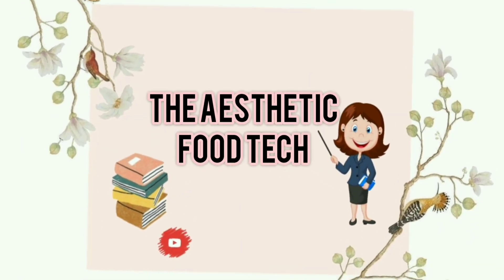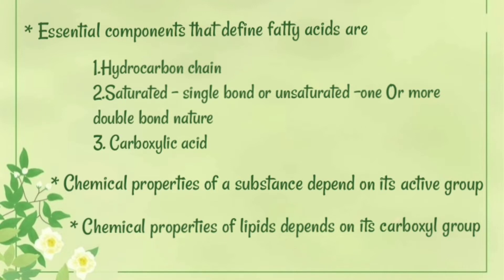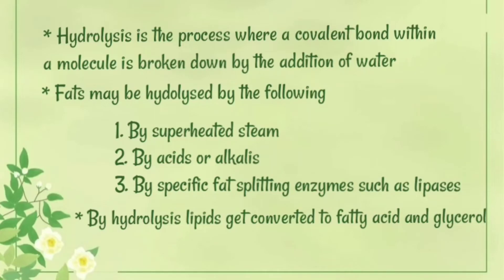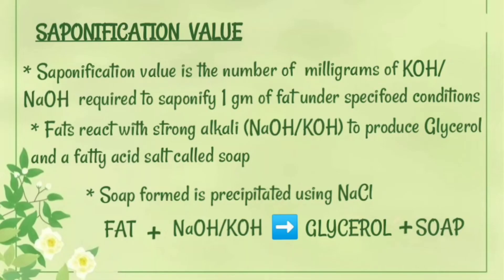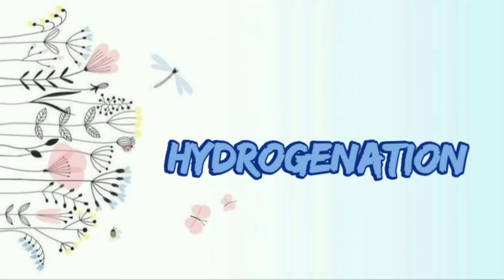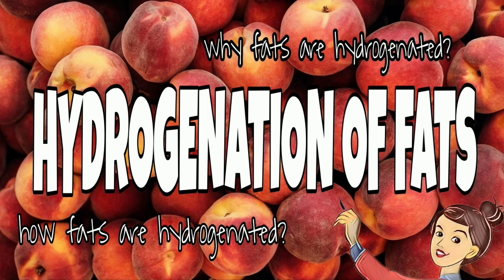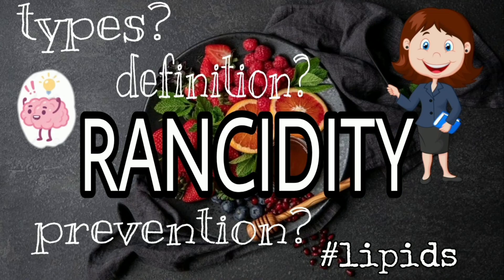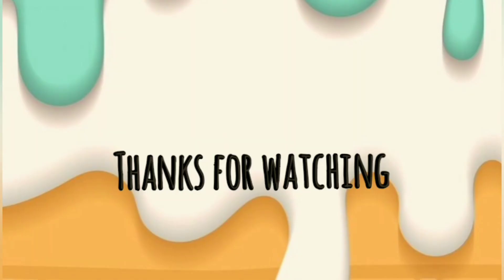Chemical properties of lipids| Food science 🍒🔬@TheaestheticFoodtech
Hello guys.
Here is our video about "Chemical properties of fats ". Hope it will help you. I had given you the simplest notes. So study well🥳